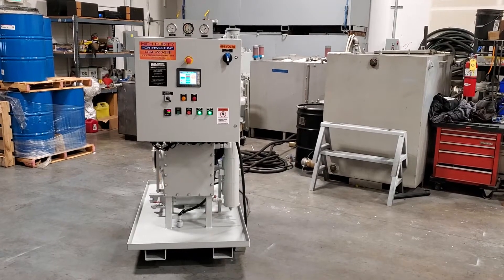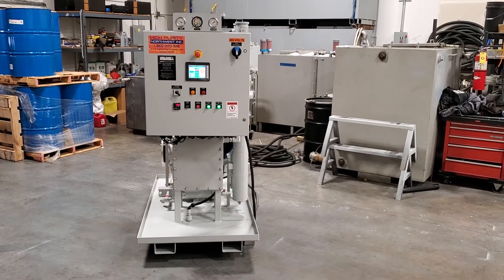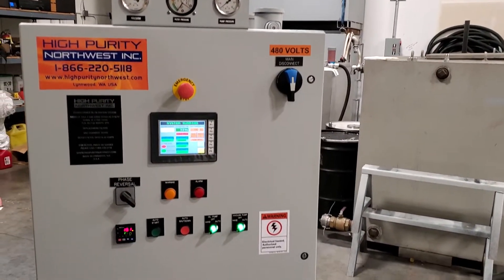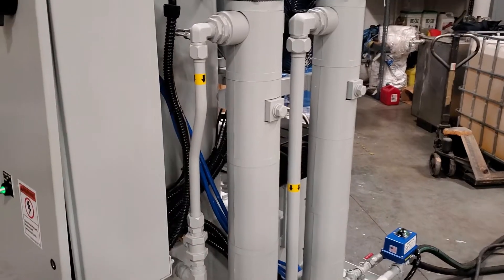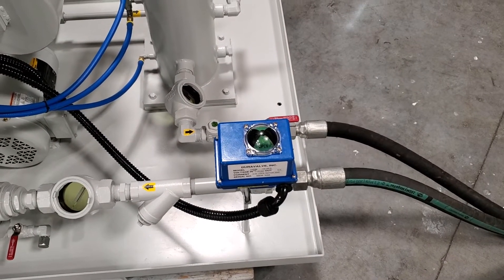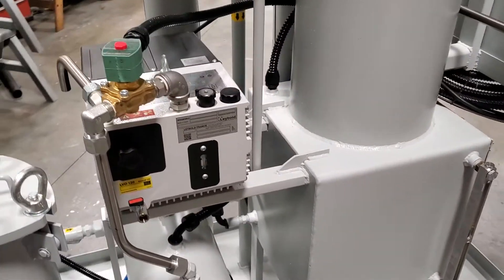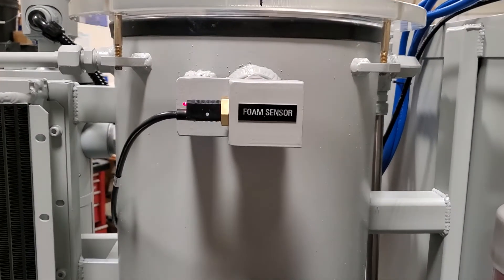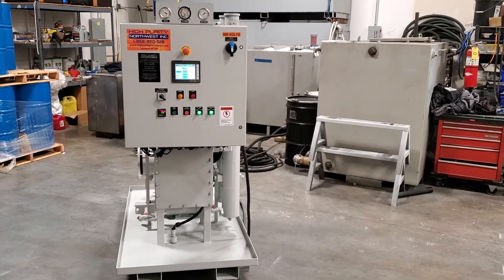Thermo-Vac Compact Vacuum Dehydrator & Oil Purifier - High Purity Northwest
This oil filtration system is a vacuum dehydrator and vacuum degassing system that very thoroughly removes water, gasses and particulates from lube oils, insulating oils and hydraulic fluids. The Thermo-Vac Compact Vacuum Dehydrator & Oil Purifier systems are an essential part of any good quality overall plant reliability program.